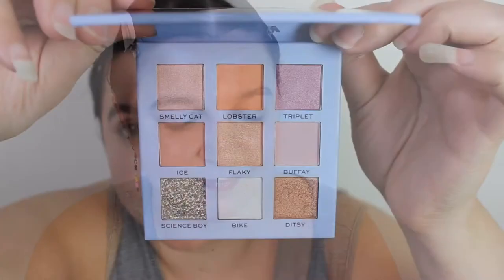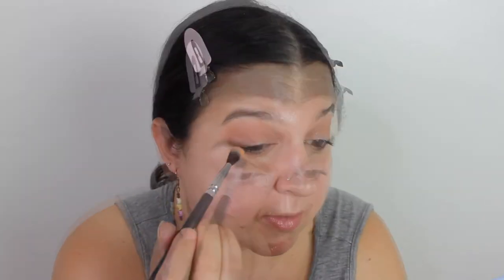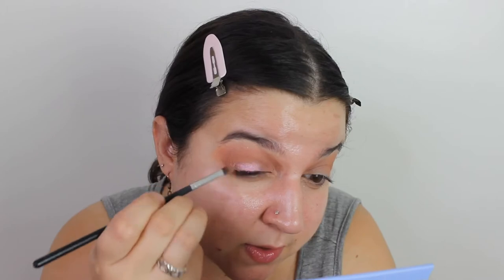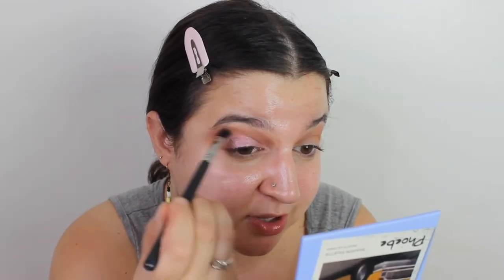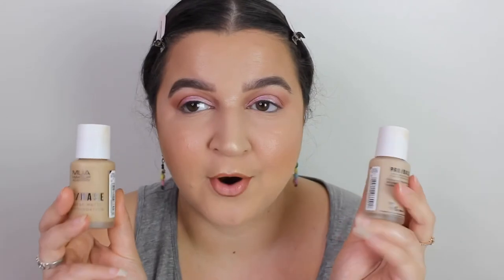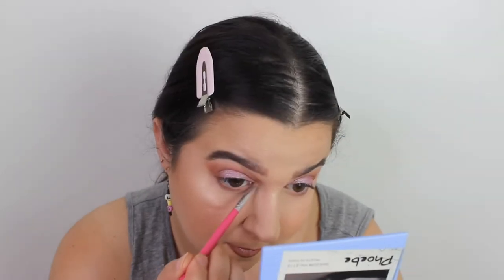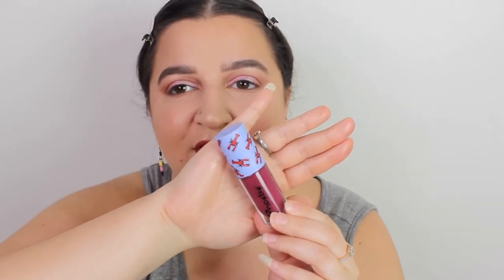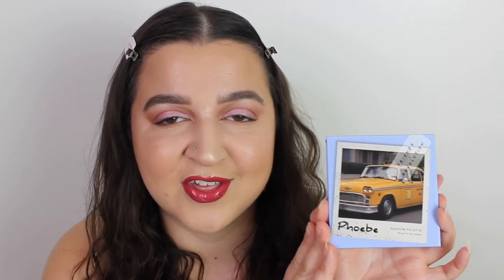REVOLUTION X FRIENDS- PHOEBE’S COLLECTION 🦞